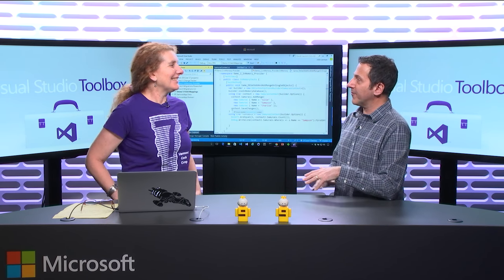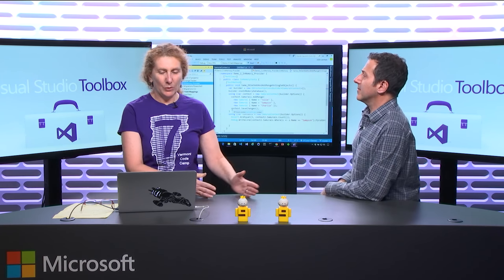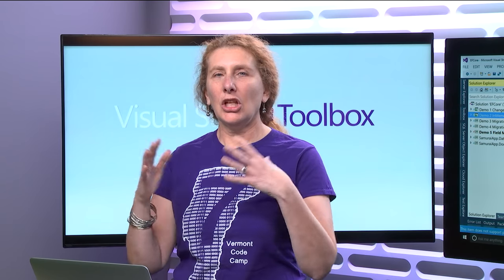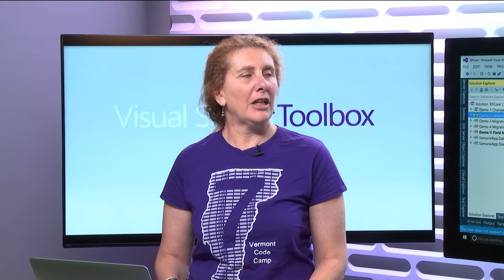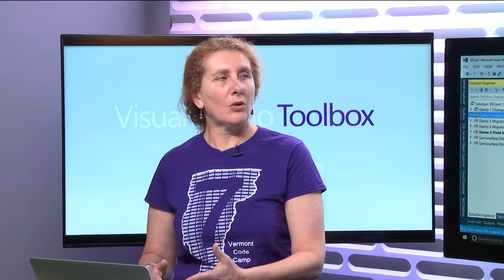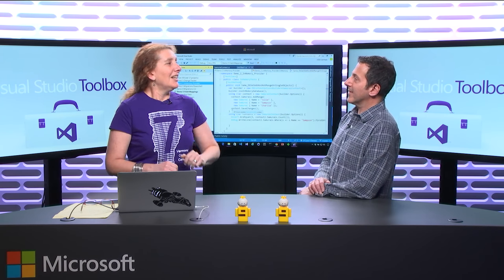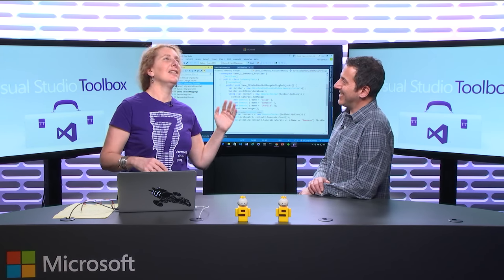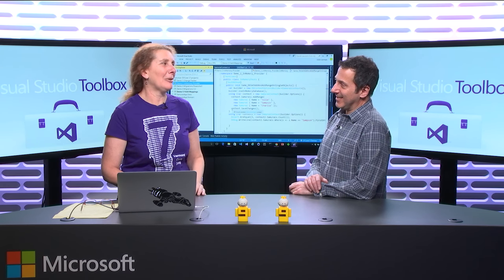Entity Framework Core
In this episode, Robert is joined by Julie Lerman, who takes us on a deep-dive tour of many of the features that are new in Entity Framework Core.

Agenda:
Overview of Entity Framework Core [00:35]
Migrating an existing .NET Core project that uses project.json to use the new MSBuild based tooling [04:12]
Field mappings and encapsulated collections [23:20]
Turning change tracking off for a DBContext [36:45]
In-Memory provider for unit testing [44:55]
Using the .NET Core CLI for migrations [1:08:40]